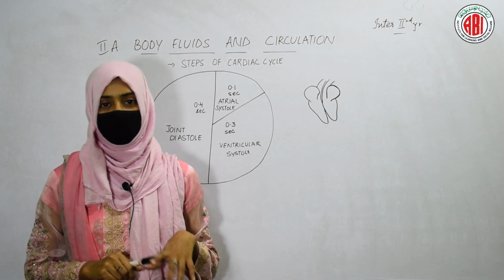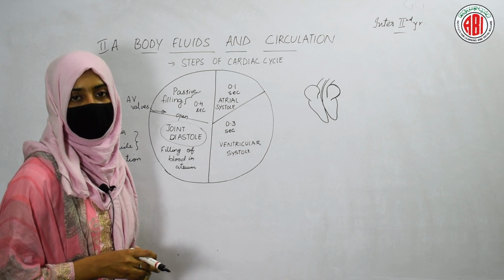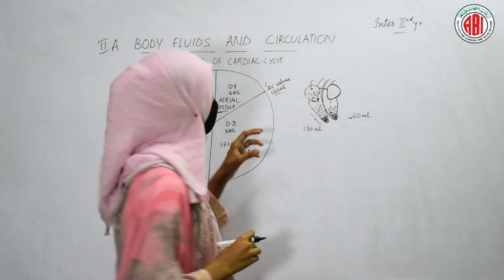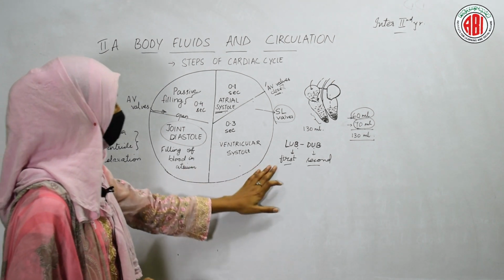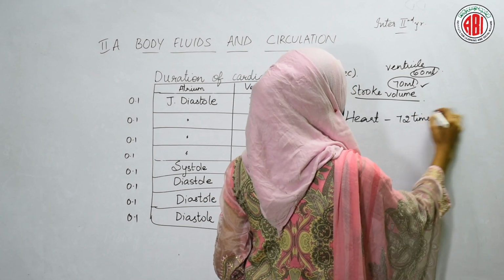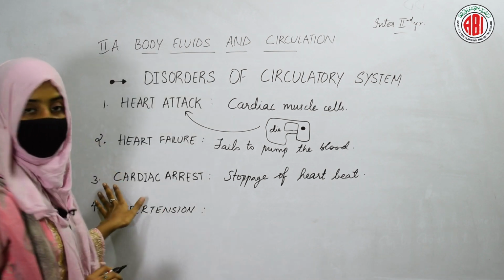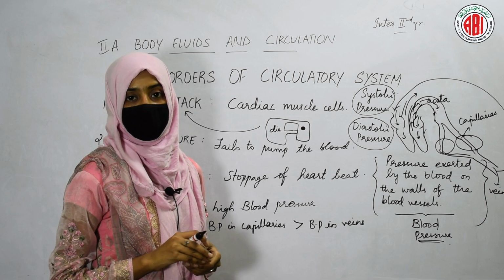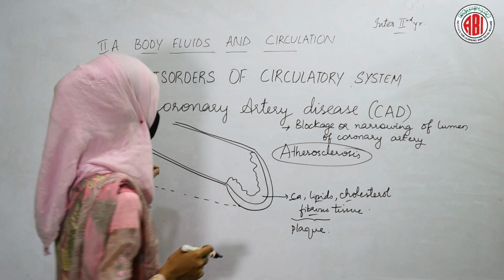2nd Year Zoology_Unit 02_Chapter 02(A)_Part 07_"Body Fluids And Circulation"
2nd Year Zoology_Unit 02_Chapter 02(A)_Part 07_"Body Fluids And Circulation"